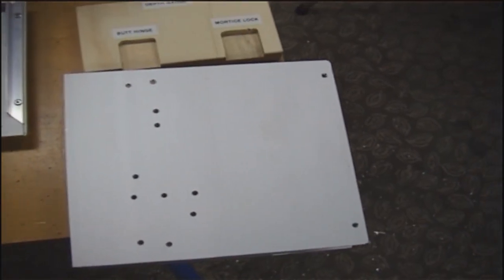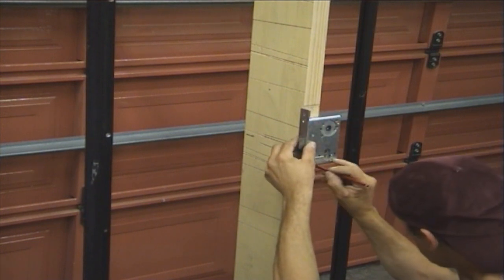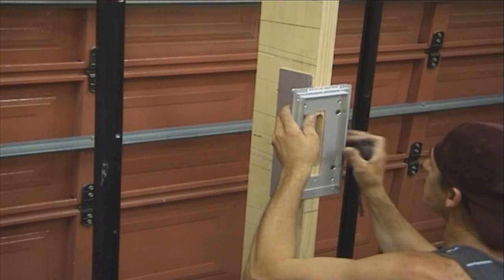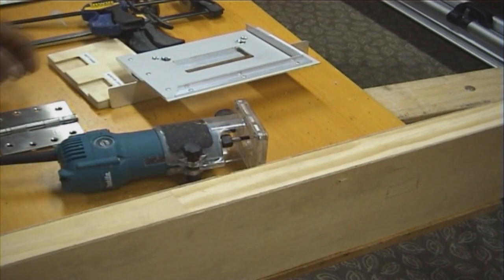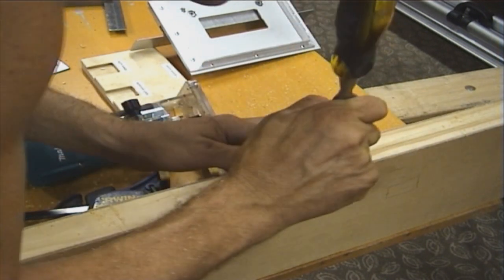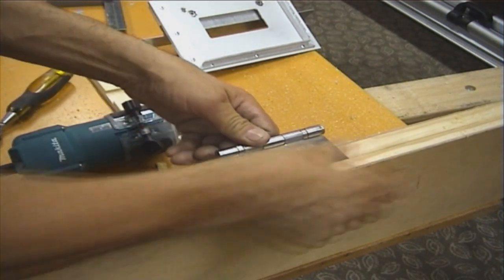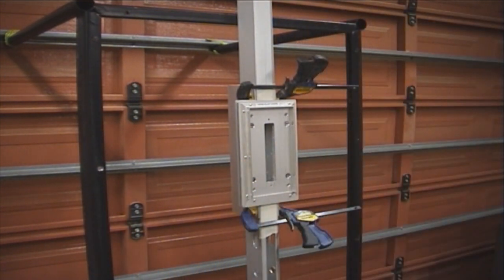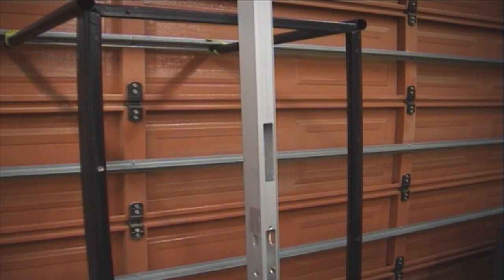AUSSIE JOES DOOR JIGS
door jigs for cutting out face plates of lockwood locks on timber and alloy doors. strikerboxs and stainless steel hinges on timber doors.